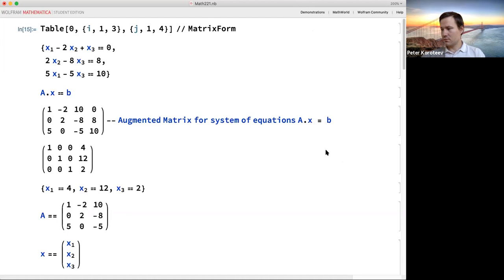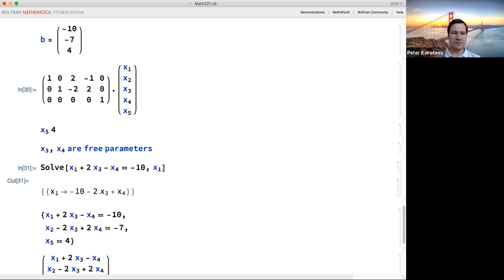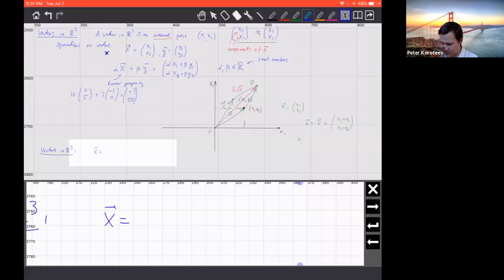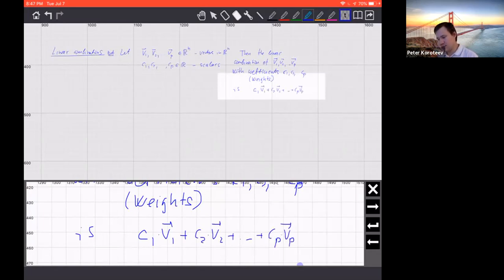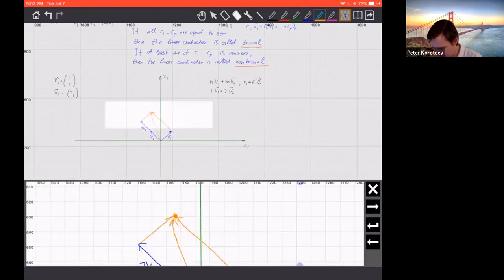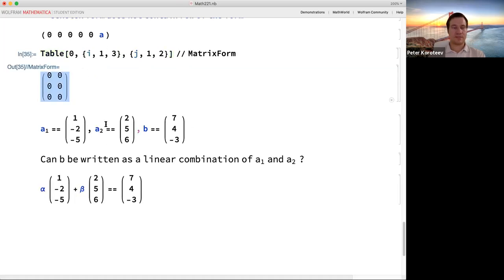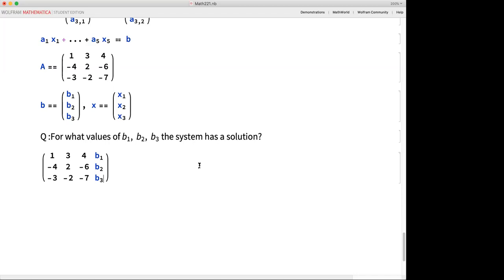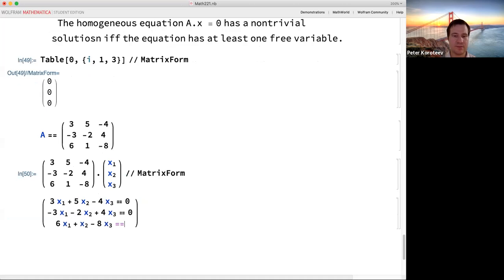Math 54: Vectors in R^n, Linear Combinations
UC Berkeley Math 54: Linear Algebra and Geometry.

Lecture on Vectors in R^n, Linear Combinations